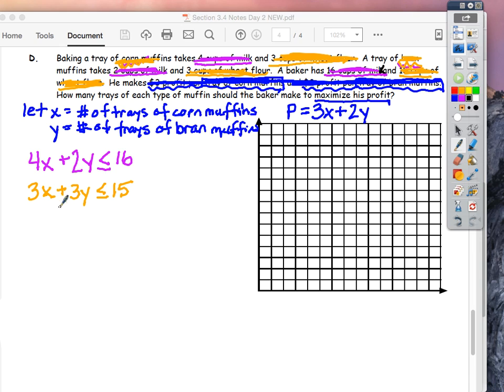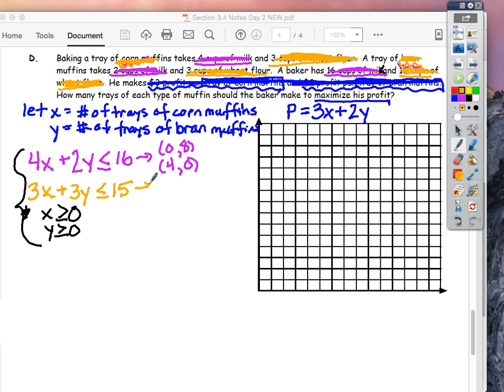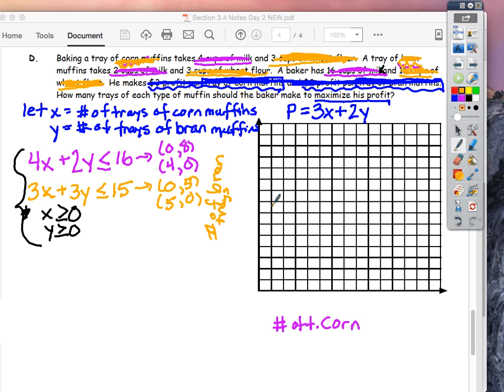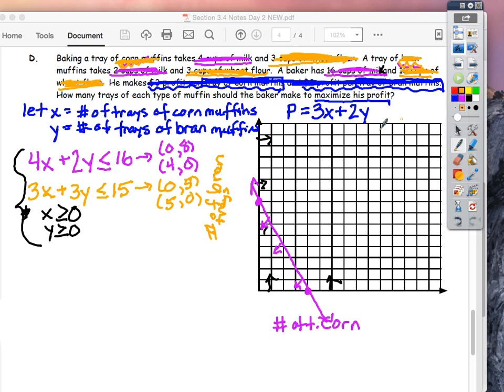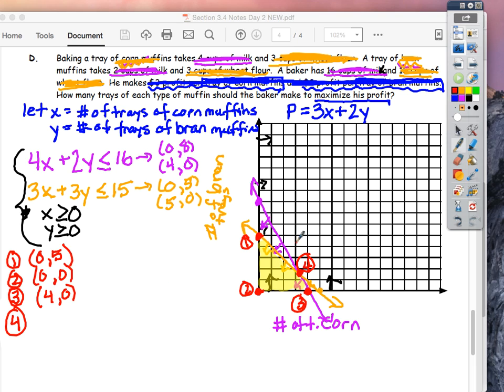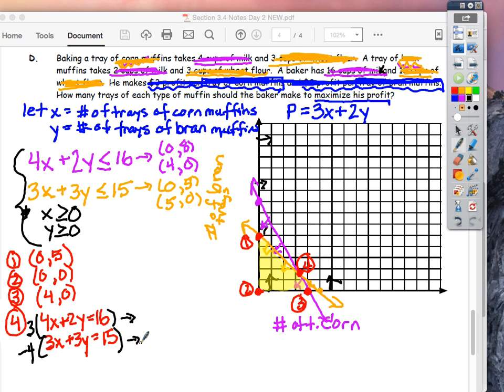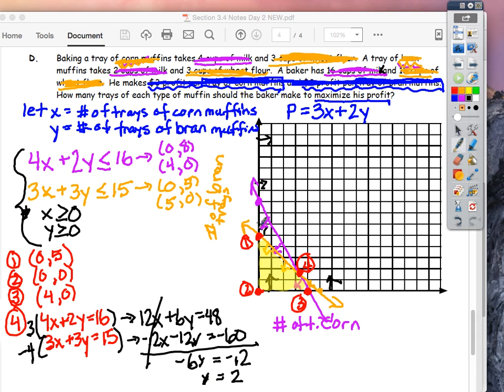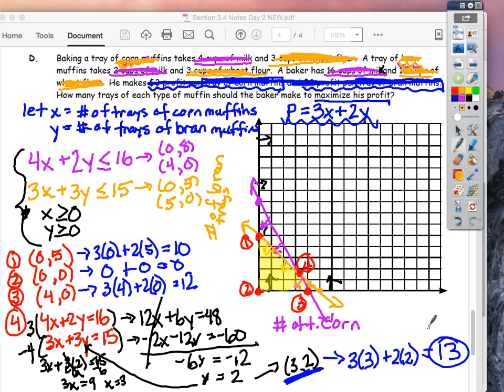Sect. 3.4 Example D from Notes